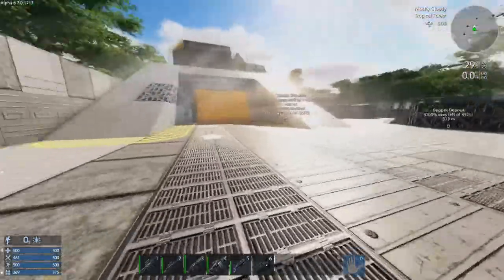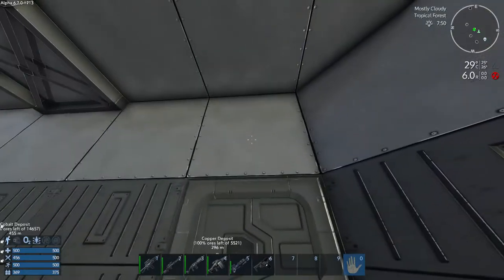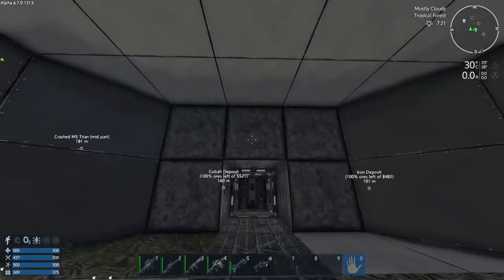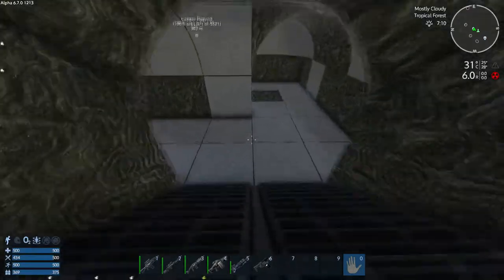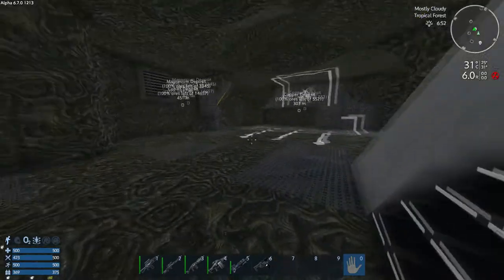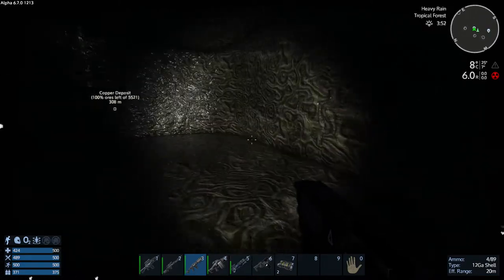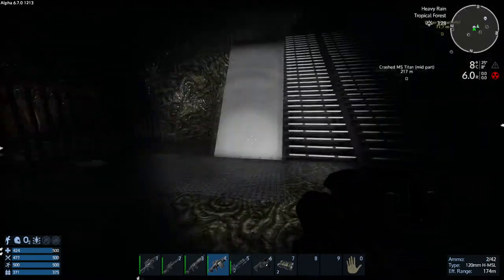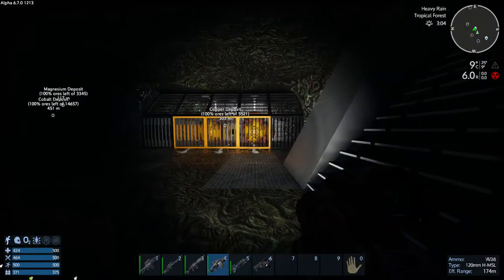Abandoned Mine Core location in Empyrion Galactic Survival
In this video I show you how to locate the Abandoned Mine's core in the game Empyion Galactic Survival. It's actually pretty straightforward.

Be sure to watch out for turrets when you venture there!